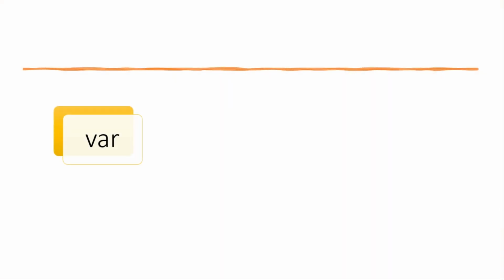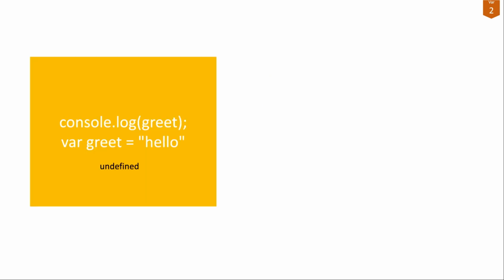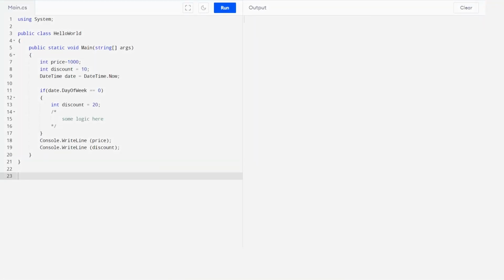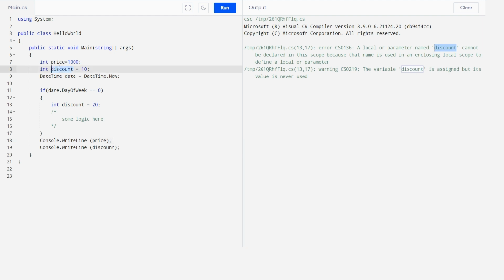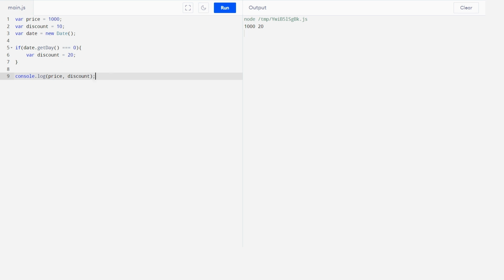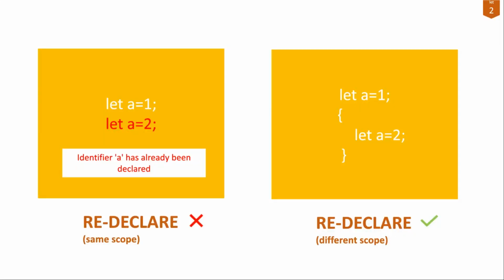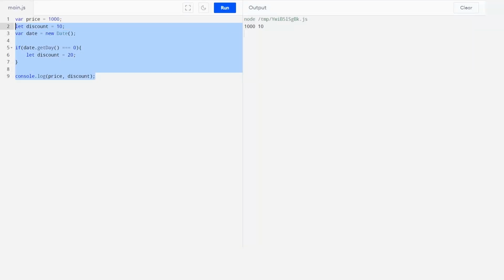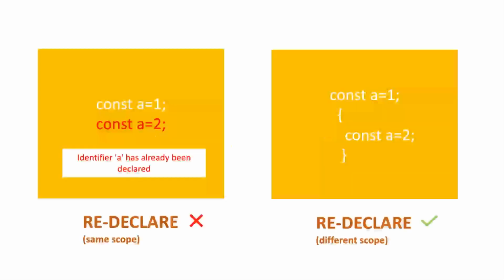var, let, const | JavaScript interview questions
ES6 has added many useful features and one of them is the introduction of keywords - let and const. This video explains the reason behind adding these keywords and how the var keyword failed to handle a few scenarios.

Before learning the differences between these keywords, I would recommend watching my video on hoisting in JavaScript to better understand the concept.